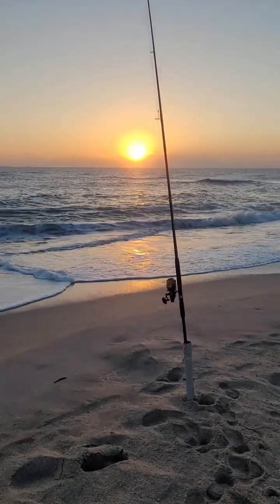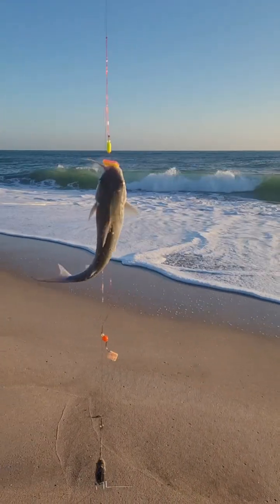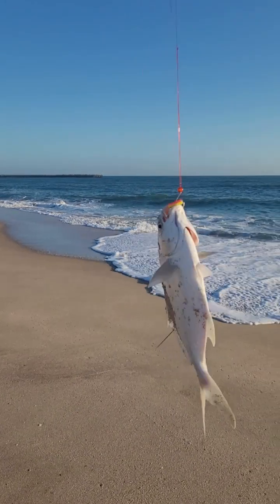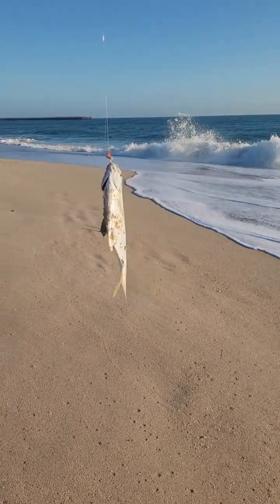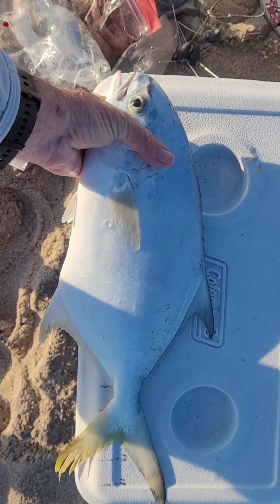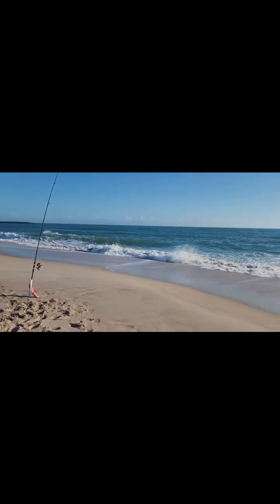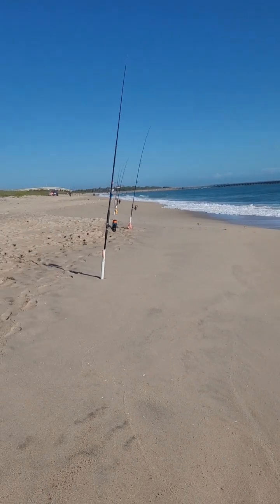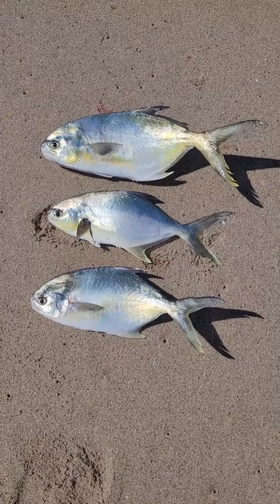Sebastian inlet pompano!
Surf fishing south of Sebastian inlet. Caught pompano!